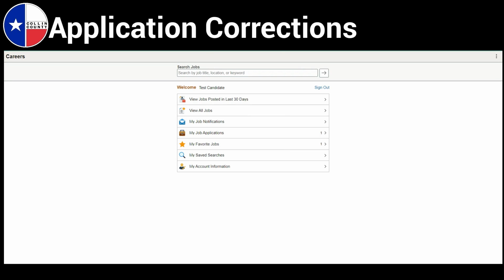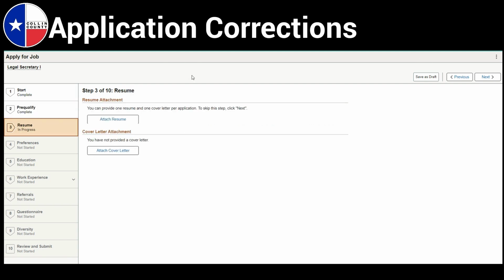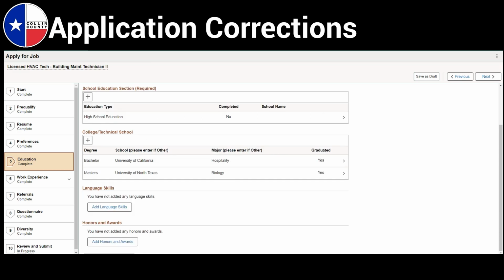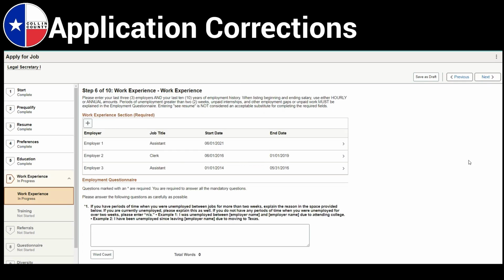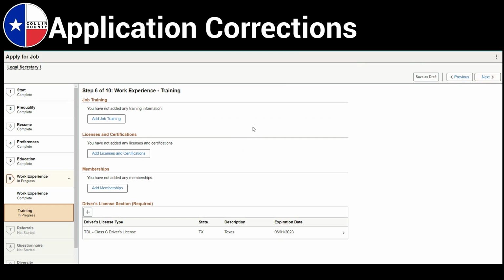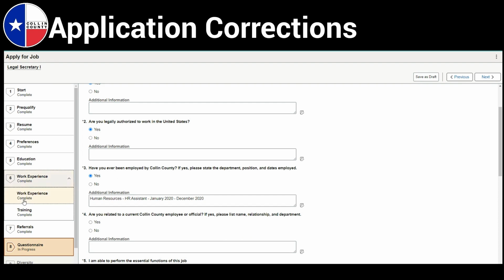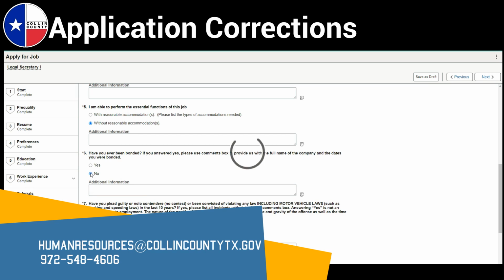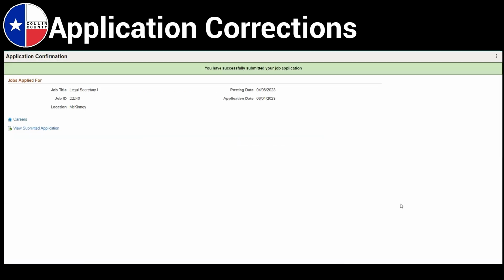Application corrections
If you are notified that your application has been pushed back to a DRAFT status for corrections, you do not need to open a new application; you should be able to make corrections on the draft status application instead.  Questions?  Call us!